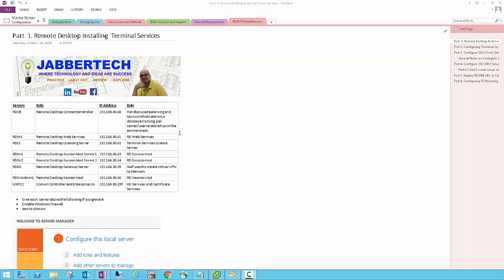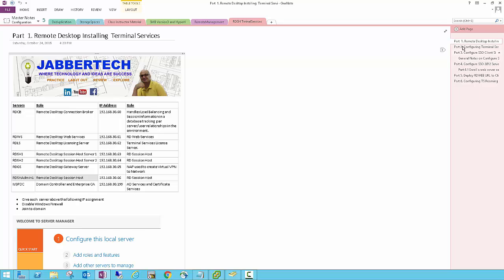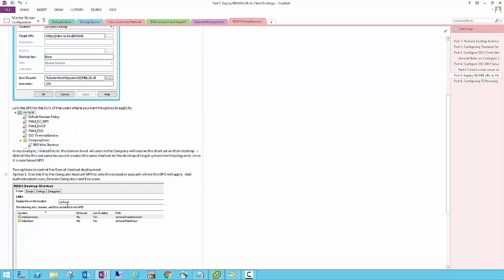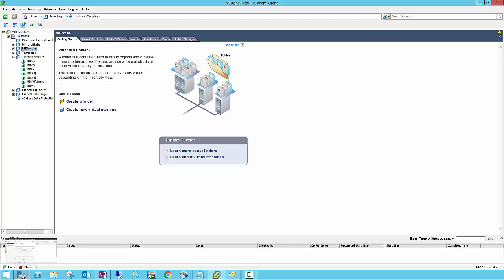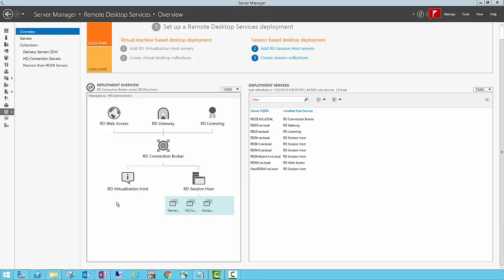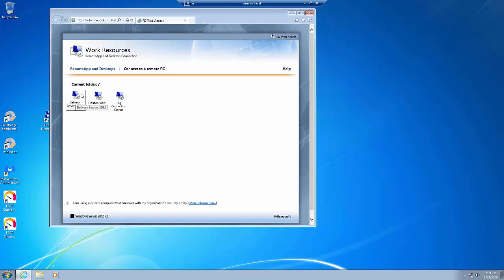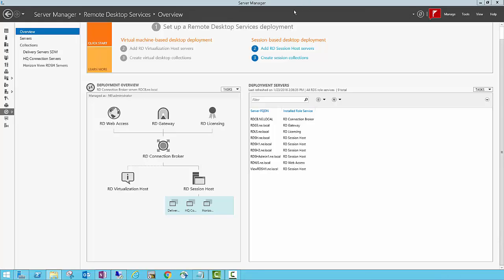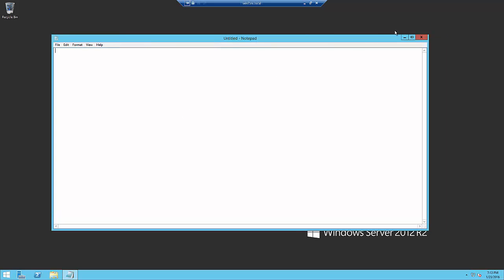RDSH Server 2012 Pre Deployment Summary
Planning and Deploying a Remote Desktop Session Host Server Deployment on Server 2012 R2.